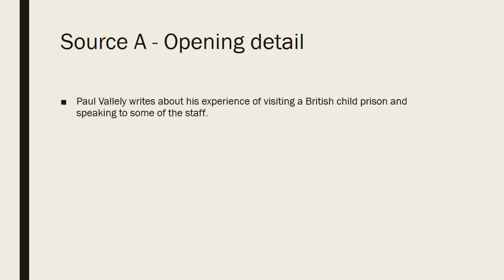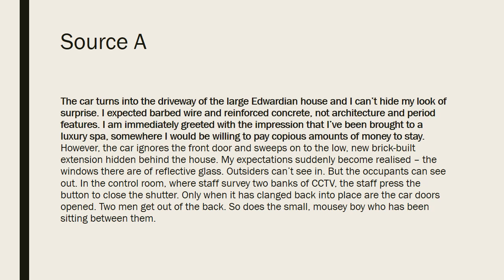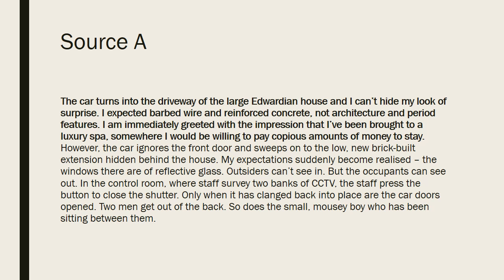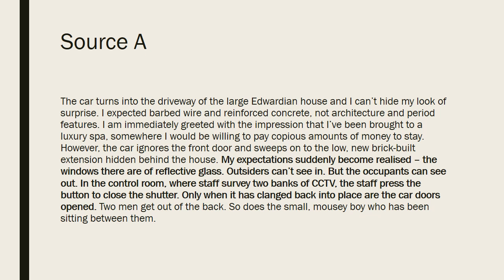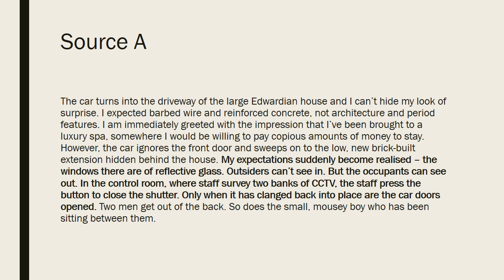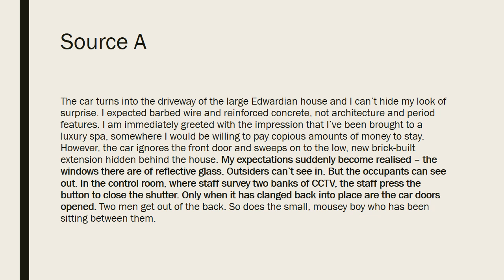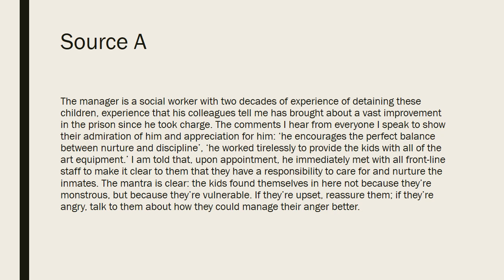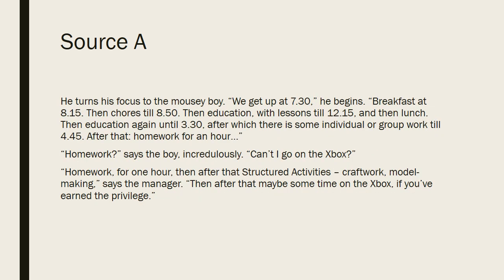P2 Reading non fiction texts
An introduction into reading non-fiction texts effectively for AQA GCSE Language Paper 2